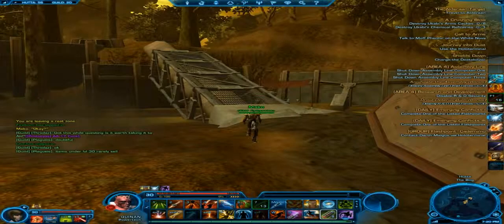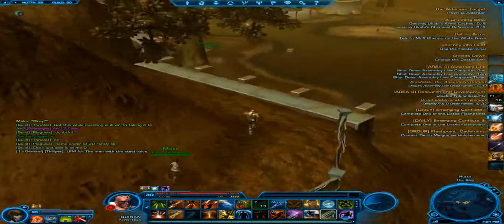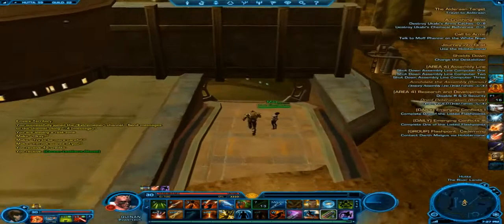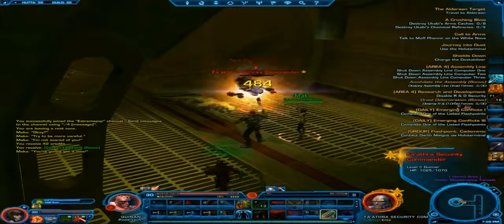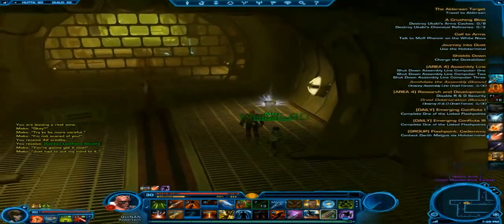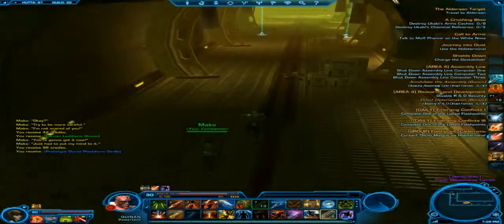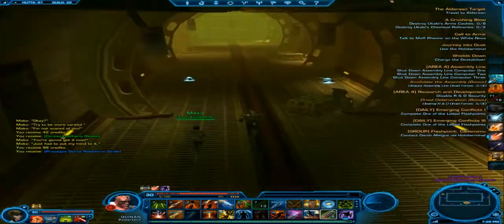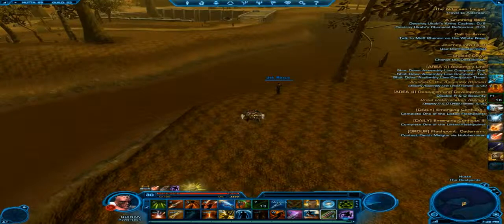SWTOR - Hutta Datacron locations by Stemully123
In this video, i show you guys where and how to get to all 3 datacrons on the starting planet Hutta. Hope you enjoy.